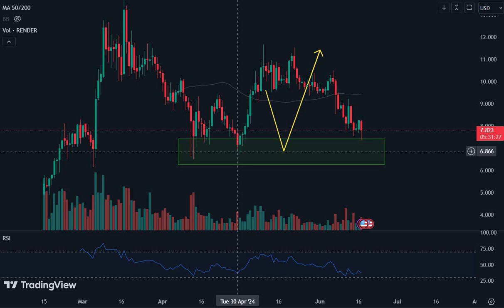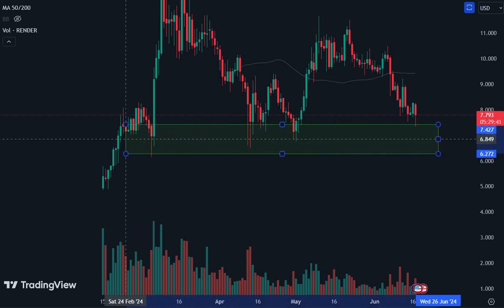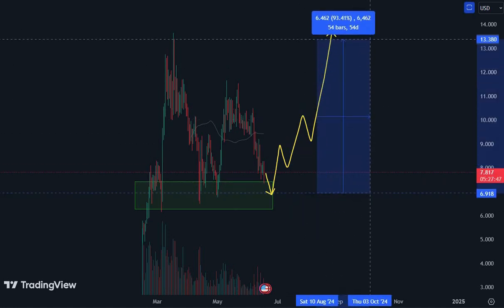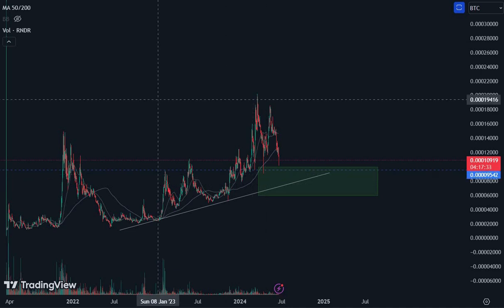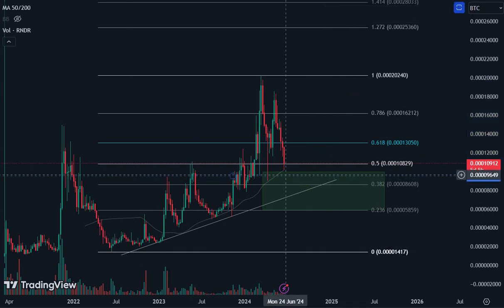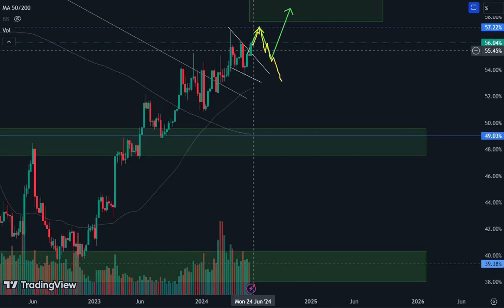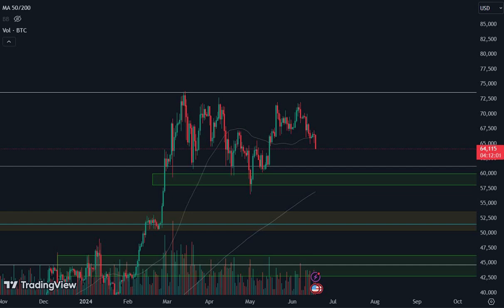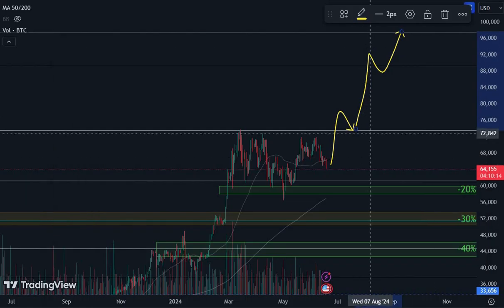RENDER CRYPTO PRICE PREDICTION & Technical Analysis for June 2024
This is Render Crypto Coin price prediction and technical analysis for June 2024 update.

🌟 In this video, we're diving deep into the price prediction and technical analysis for Render Token (RNDR) as we head into June 2024. 📅 Whether you're a seasoned investor or new to the crypto space, this update is packed with insights you won't want to miss! 💡

🔍 What's inside:
✅ Detailed technical analysis of RNDR 📈
✅ Key support and resistance levels 📊
✅ Market sentiment and trends 🌐
✅ Expert predictions for June 2024 📅
✅ Factors influencing RNDR's price movement 🔮
✅ Tips for maximizing your investment strategy 💰

Stay informed and ahead of the curve with our in-depth analysis. 🛎️